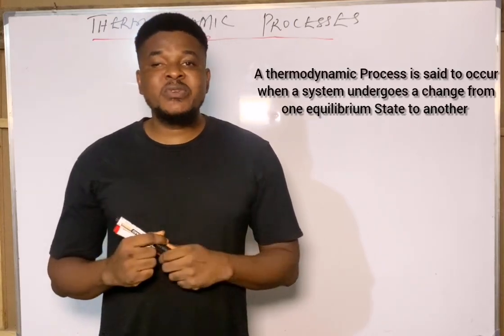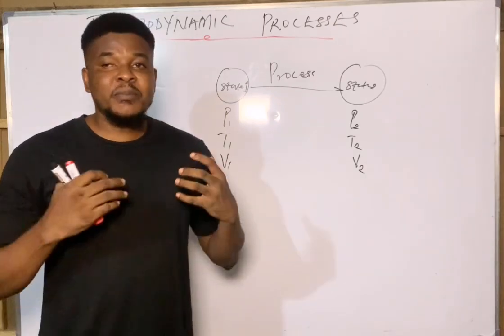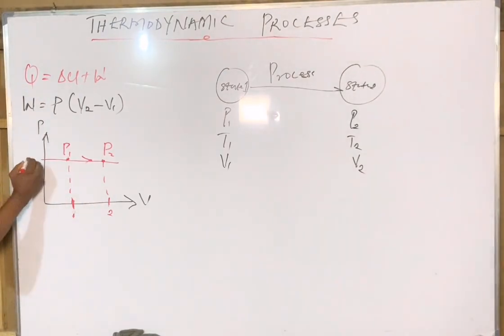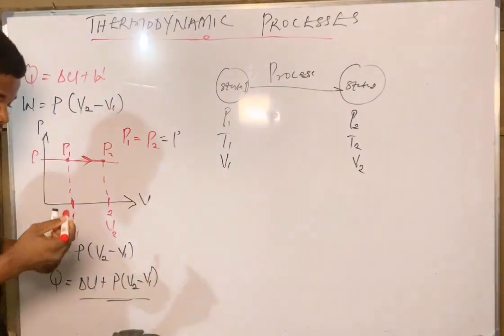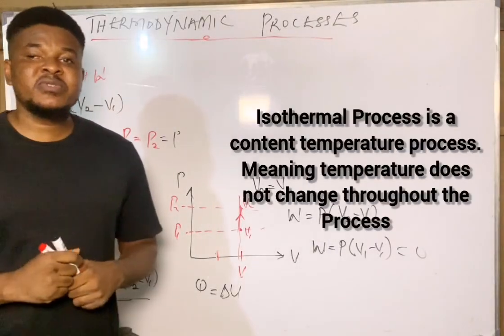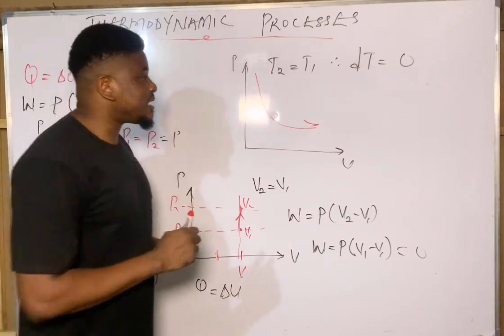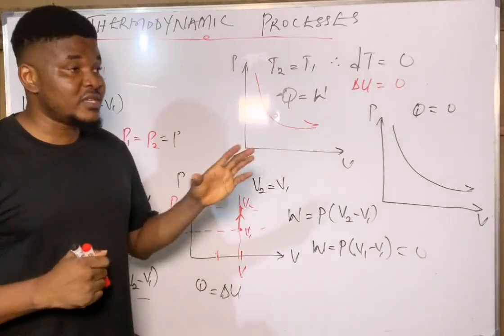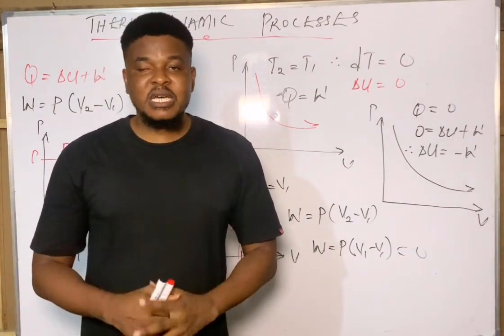Thermodynamic Processes Isobaric isochoric isothermal and Adiabatic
This video explains the Thermodynamic Processes Isobaric Isochoric Isothermal and Adiabatic in a simple and detailed way for students studying Thermodynamics, Engineering Physics, and Engineering Mathematics. In this tutorial, you will learn the differences between Isobaric Process, Isochoric Process, Isothermal Process, and Adiabatic Process with clear explanations, formulas, pressure-volume relationships, and practical engineering examples. The video covers important concepts such as thermodynamic processes, laws of thermodynamics, pressure and volume changes, heat transfer, work done in thermodynamics, PV diagrams, internal energy, engineering thermodynamics tutorials, thermal engineering basics, mechanical engineering thermodynamics, and solved thermodynamics problems for engineering students. This lesson is perfect for university students, polytechnic students, beginners in thermodynamics, and anyone who wants to better understand Thermodynamic Processes Isobaric Isochoric Isothermal and Adiabatic and improve their knowledge of engineering science and thermal systems.